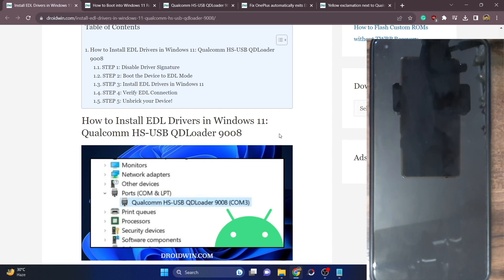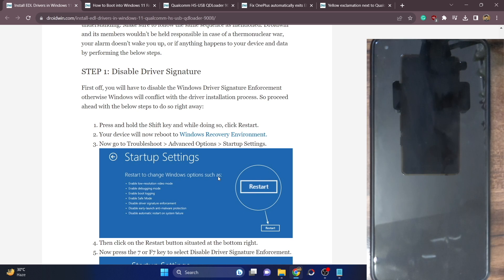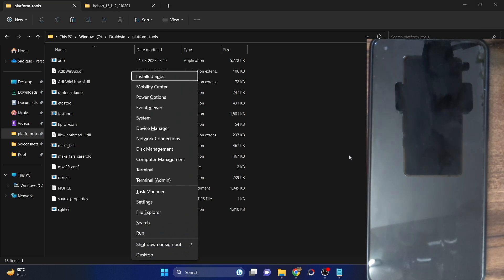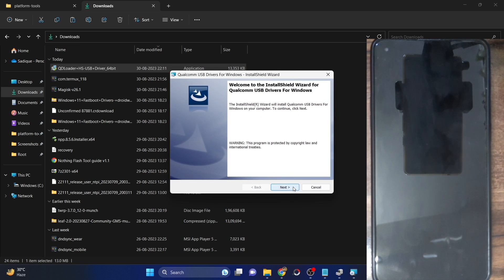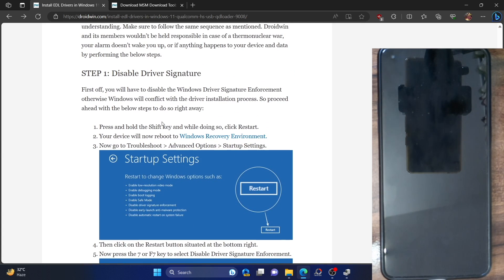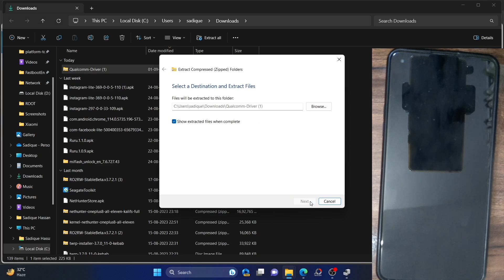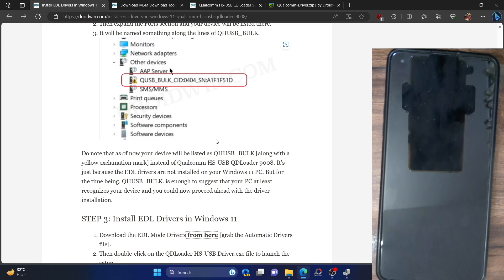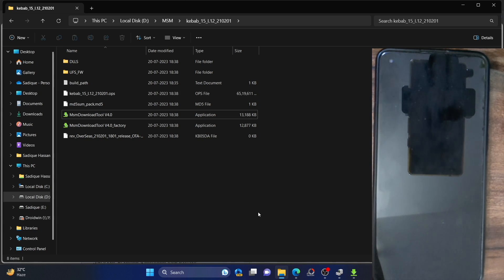Install EDL Drivers In Windows 11: Qualcomm HS USB QDLoader 9008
In this video, we will show you the steps to install the EDL Drivers, also known as Qualcomm HS USB QDLoader 9008 Drivers, on your Windows 10/11 PC.

Once the drivers are installed, you can then easily use the unbrick tool for your device and flash the firmware to unbrick your phone.